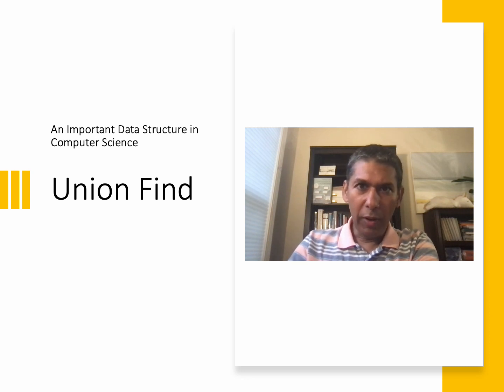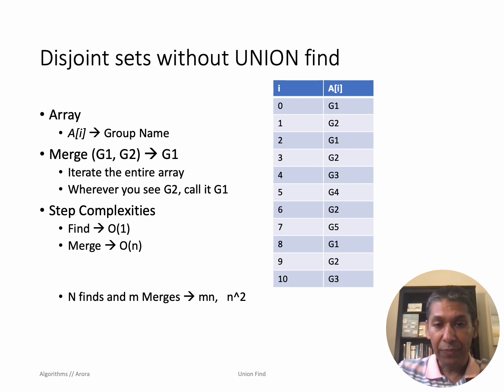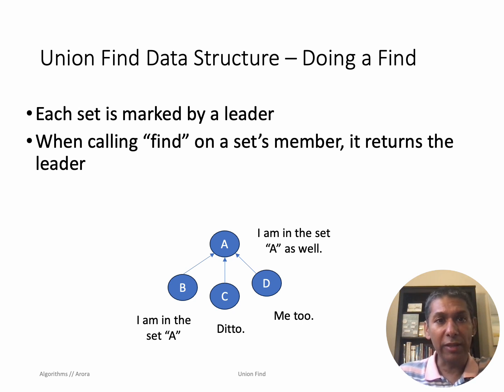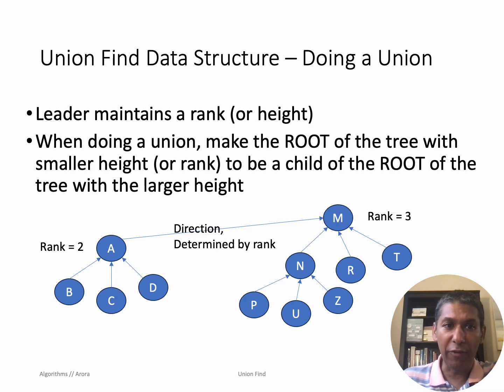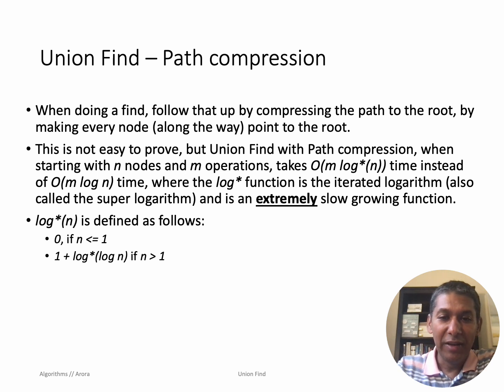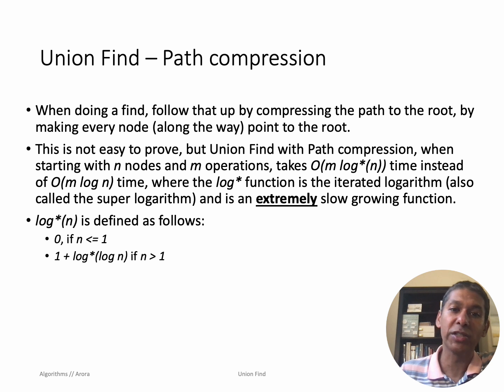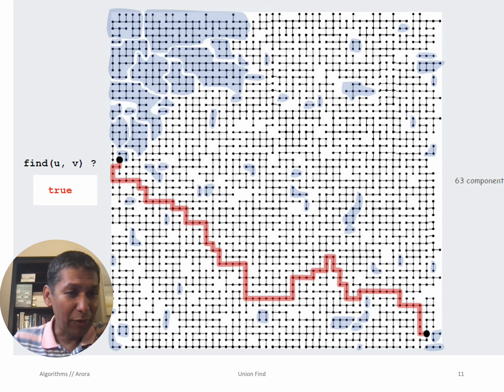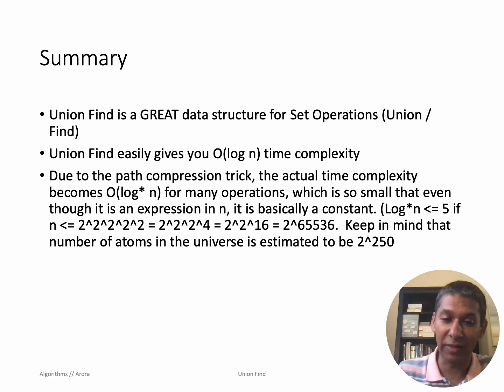Union Find Data Structure - A Quick Introduction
You may have come across Union Find data structure in your minimum spanning tree algorithm.  It is a great data structure to model set membership kind queries.